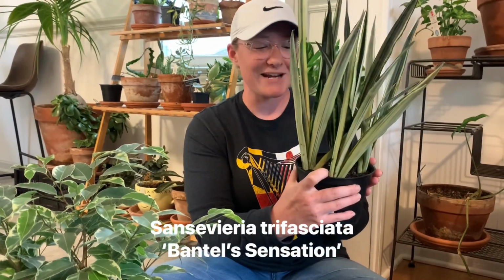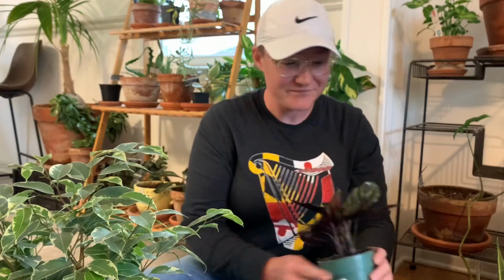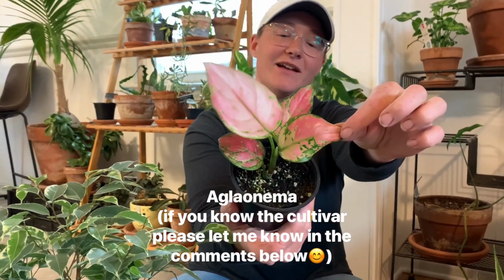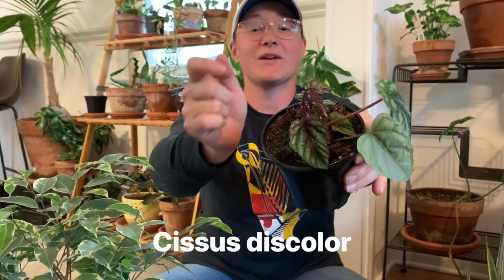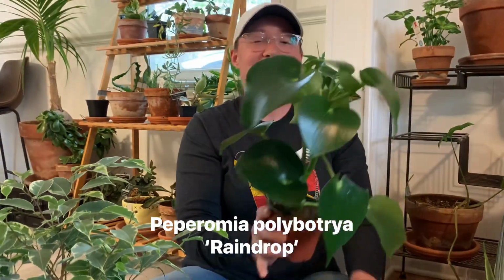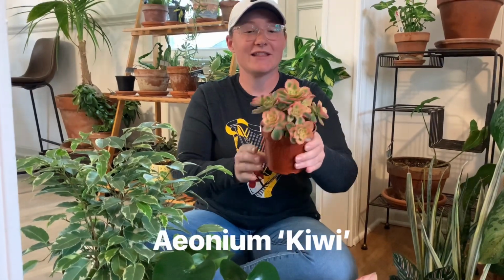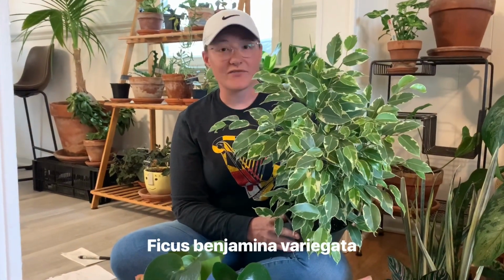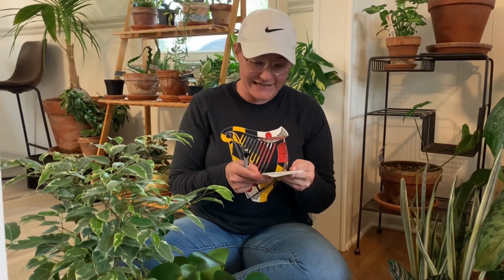Curbside Houseplant Haul!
Through 2018 and 2019 I collected over 260 plants! Since late 2019 I had been on a no buy as we were looking to purchase our first home. So far in 2020 I had added 2 plants to my collection and with spring in the air I had to get my fix of houseplants!

With many nurseries and garden centers offering curbside pickup, I decided to message one of my favorite greenhouses and give it a try. It defiantly didn’t disappoint!!!

Pemberton’s Greenhouses
Lexington, Kentucky